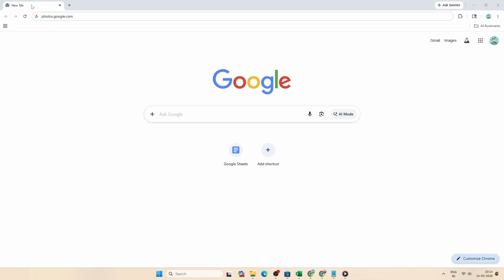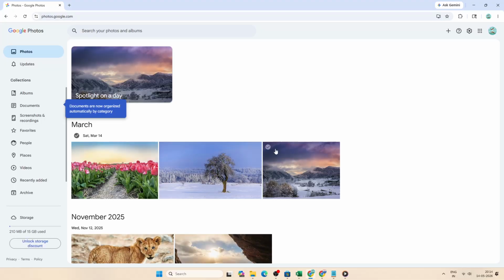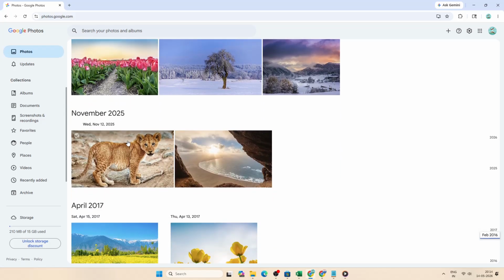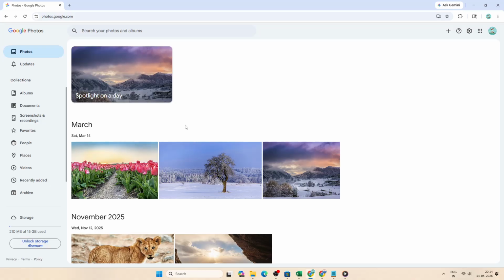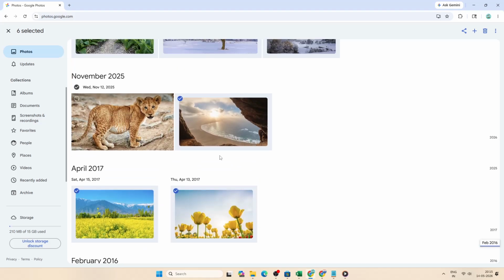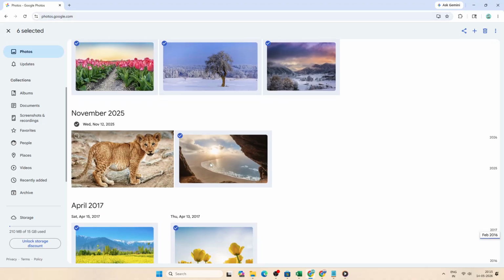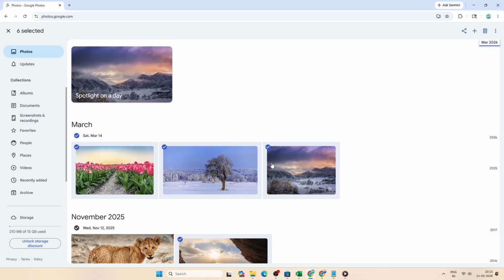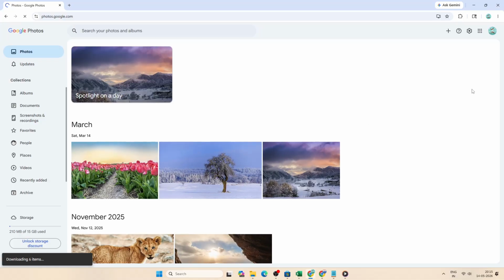How To Transfer Google Photos To Laptop (Step By Step)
In this tutorial, you will learn how to transfer Google Photos to laptop quickly and easily. Whether you want to back up Google Photos to your PC or move all your images to a Mac, these methods work for everyone.

In this video, I show:
- How to download specific albums
- Using Google Takeout for full library backup
- Organizing files on your laptop